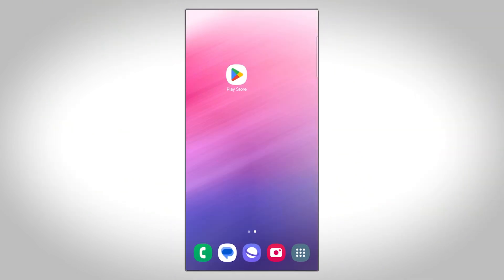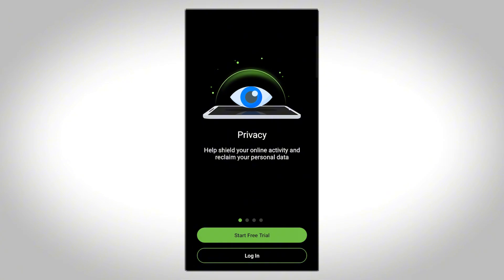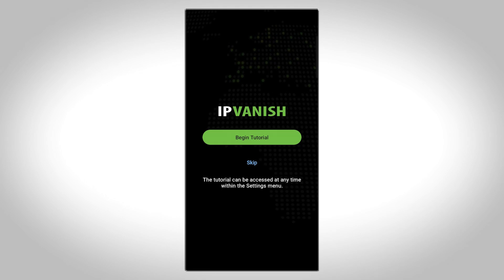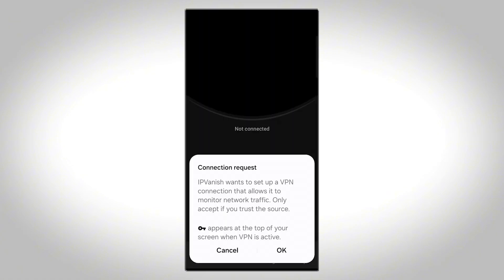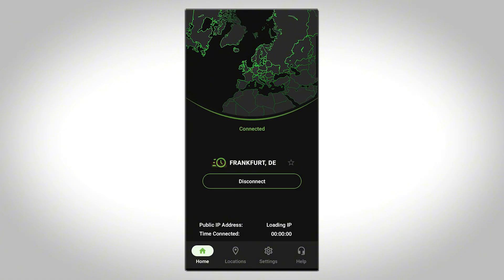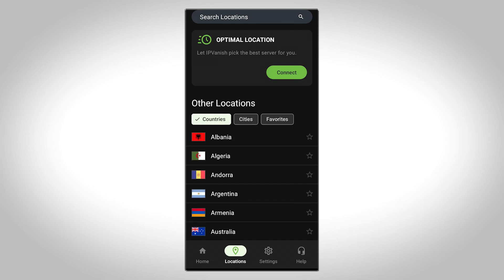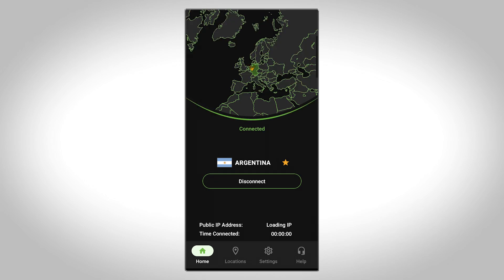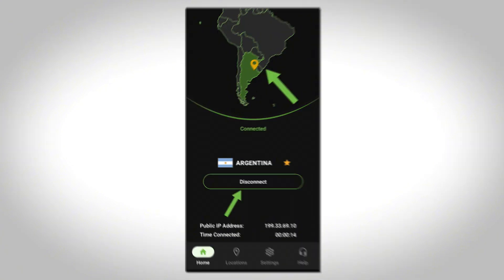How to Install and Set Up IPVanish VPN on Your Android Device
Ready to secure your online activity in minutes? Follow our step-by-step guide to install and set up the IPVanish VPN app on your Android device!

IPVanish VPN offers a robust suite of privacy tools for online security, with features including:
2,400+ servers in 130+ global locations
40,000+ IP addresses for anonymous browsing
24/7 customer support via phone, email, and live chat
Support for major platforms like Windows, macOS, Android, iOS, and Linux
Nearly 13 years of reliable, privacy-focused VPN service

If you have any questions, drop them in the comments—we’re here to help.